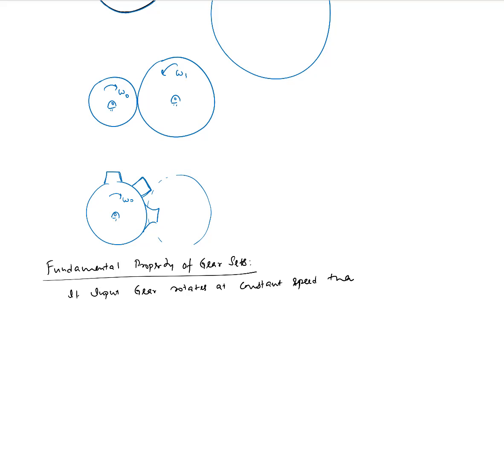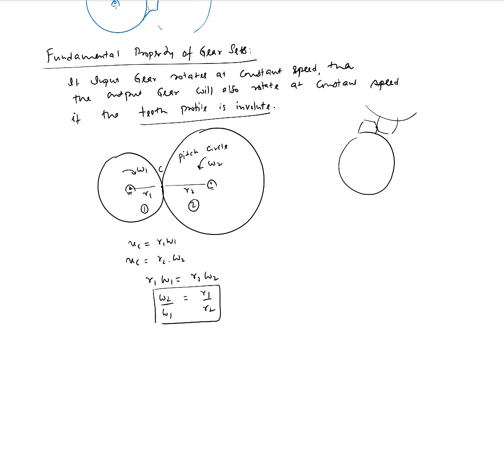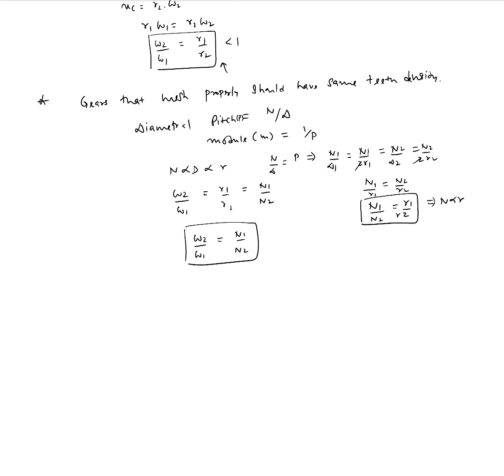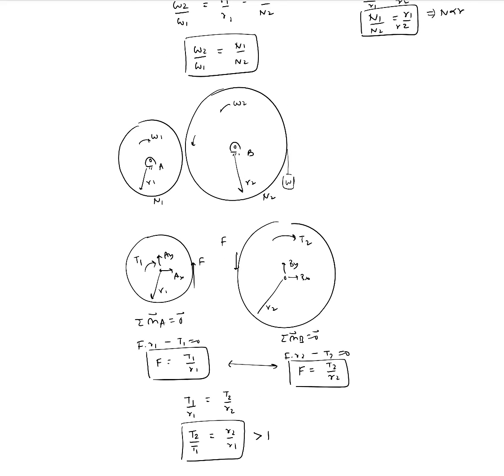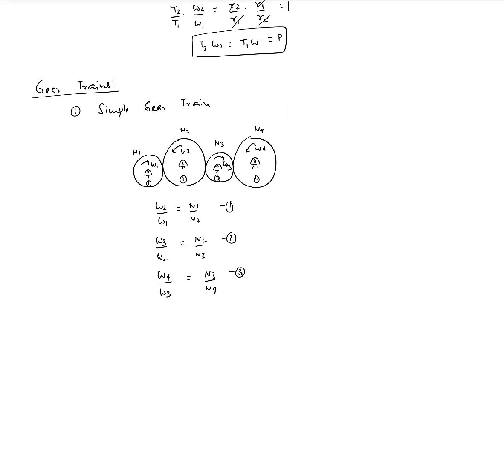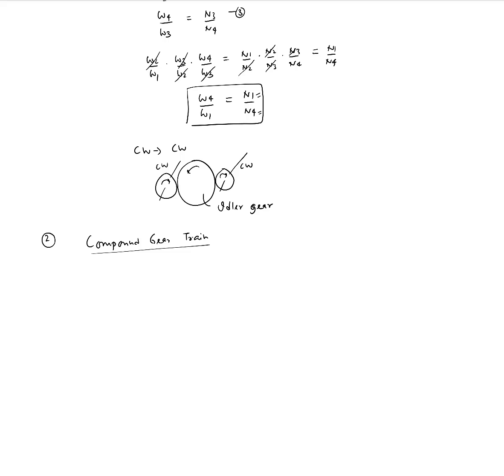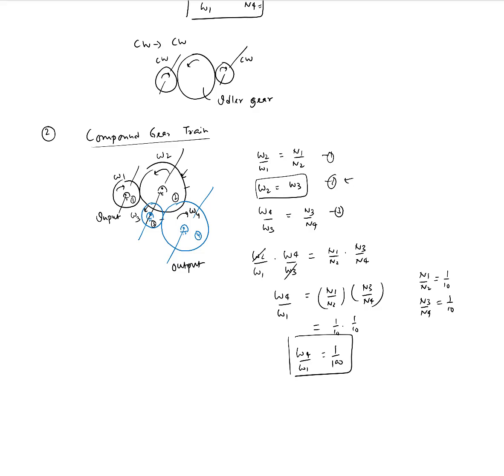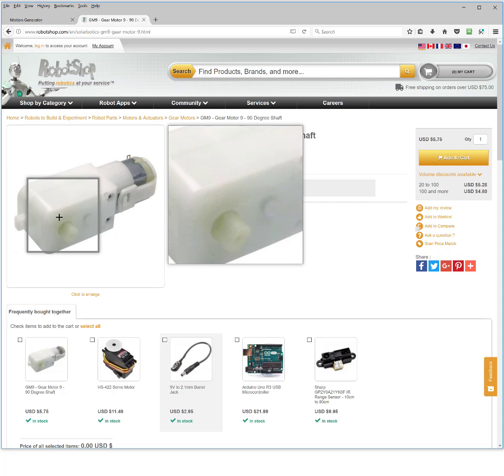Gears: Speed and Torque Ratios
Machines and Mechanisms